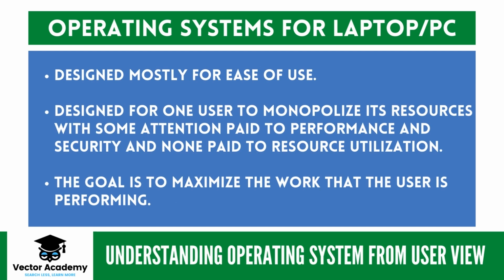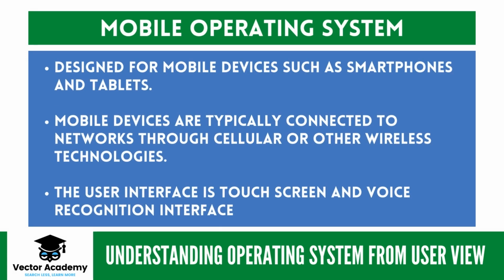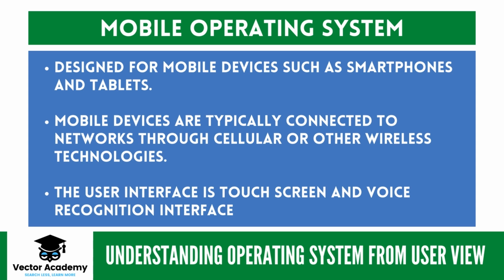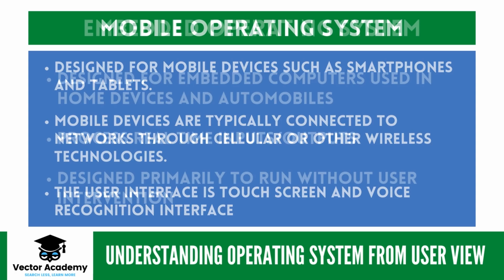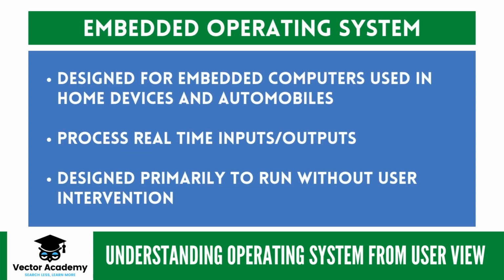Understanding Operating System from User View | The Vector Academy [School of System Programming]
The user’s view of the operating system varies according to the interface being used.

Based on User View, there are three categories of Operating Systems :

- Operating Systems for Laptop/PC
- Mobile Operating System
- Embedded Operating System

Operating Systems may be designed mostly for ease of use where users sit with a laptop or in front of a PC consisting of a monitor, keyboard, and mouse. Such a system is designed for one user to monopolize its resources with some attention paid to performance and security and none paid to resource utilization. The goal is to maximize the work that the user is performing.

Increasingly, many Operating Systems are designed for mobile devices such as smartphones and tablets—devices that are replacing desktop and laptop computer systems. These devices are typically connected to networks through cellular or other wireless technologies. The user interface for mobile computers generally features a touch screen, where the user interacts with the system by pressing and swiping fingers across the screen rather than using a physical keyboard and mouse. Many mobile devices also allow users to interact through a voice recognition interface, such as Apple’s Siri.

Some computers have little or no user view. For example, embedded computers in home devices and automobiles may have numeric keypads and may turn indicator lights on or off to show status, but they and their operating systems and applications are designed primarily to run without user intervention.

Get in touch with us if you are looking for :-

Operating System
What is Operating System?